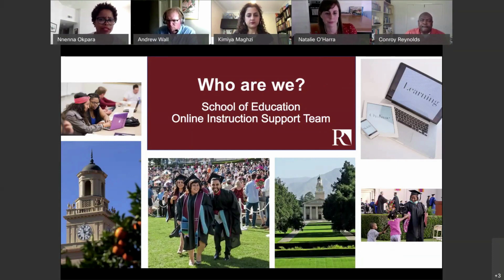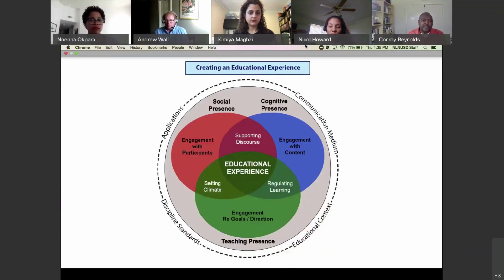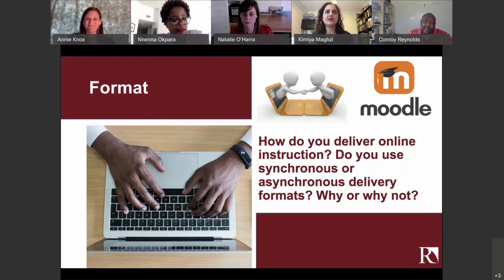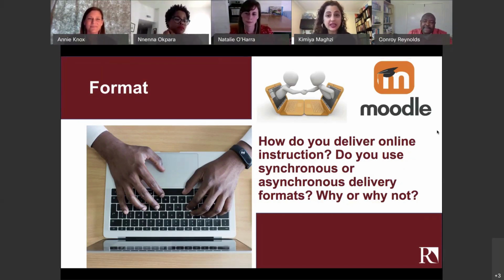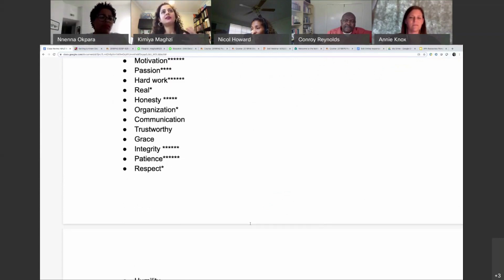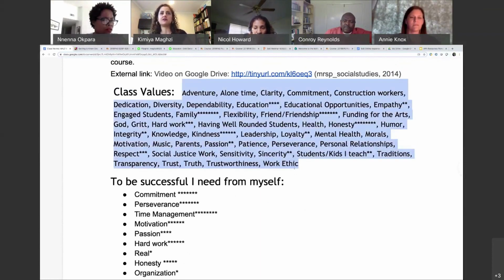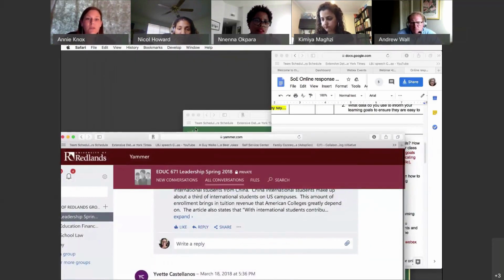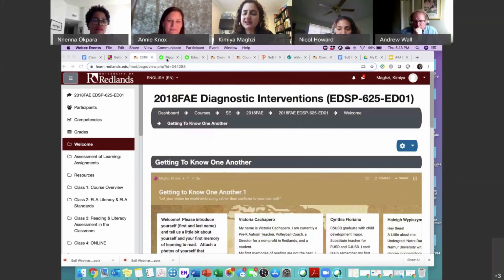Faculty Examples of Good Practices in Online Teaching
The emphasis of this webinar is on effective and flexible teaching strategies designed to support student learning and collaboration within online learning spaces.